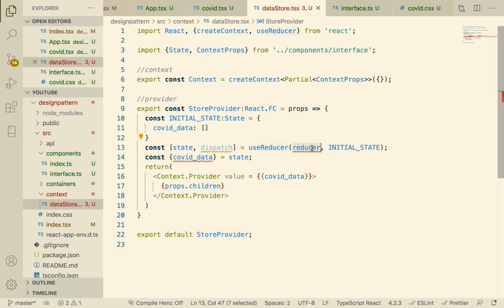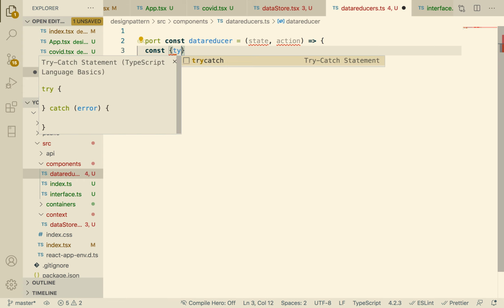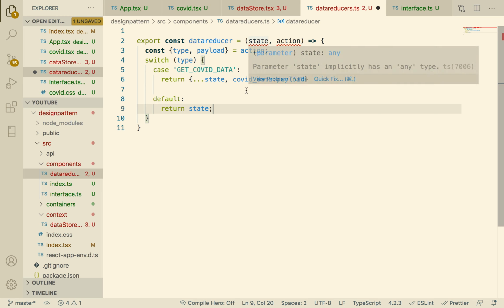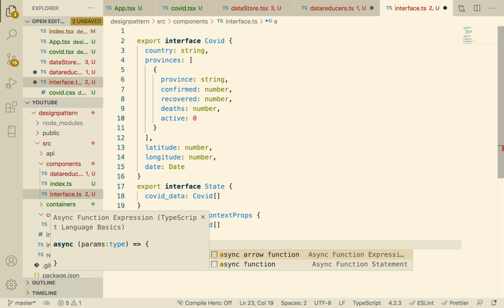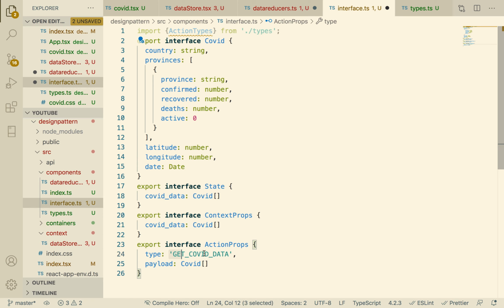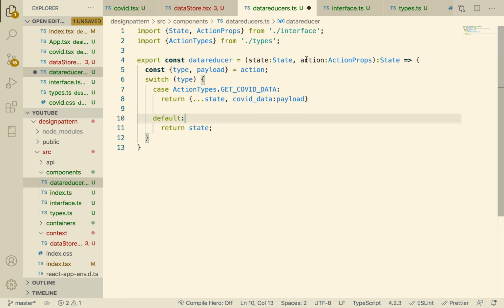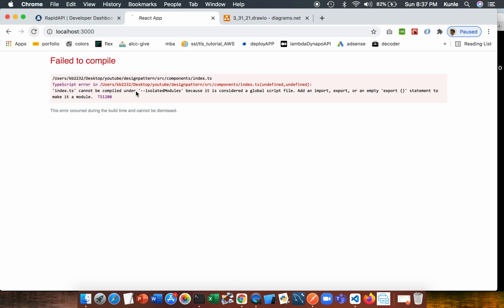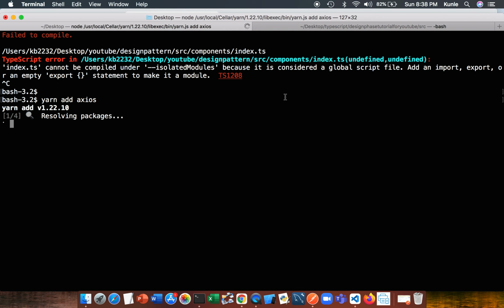5. REACT HOOKS - TYPESCRIPT - Adding Reducer and its interface - PART FIVE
In this video, I spent some time creating the reducer and its types. We then connected it to the state.